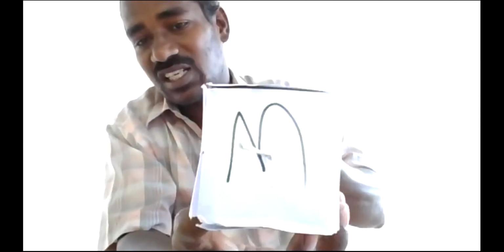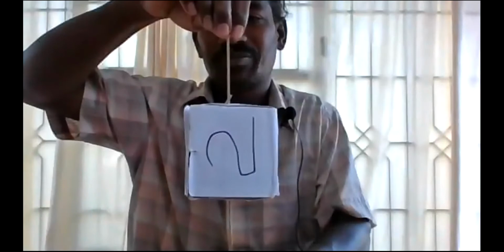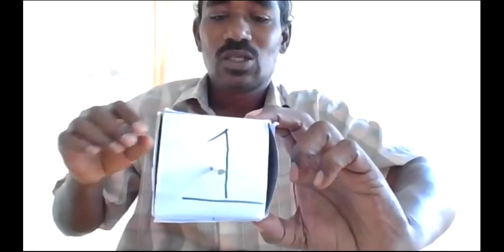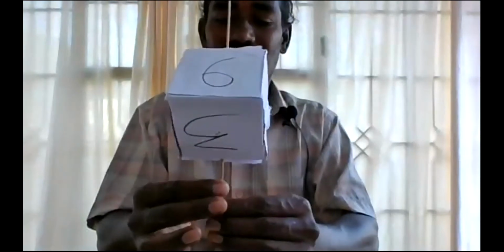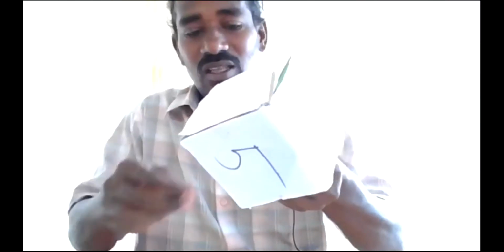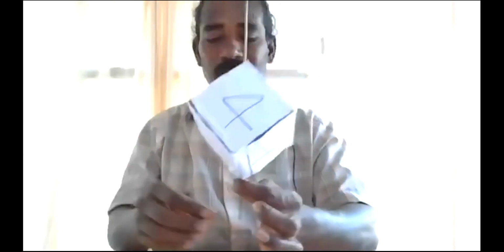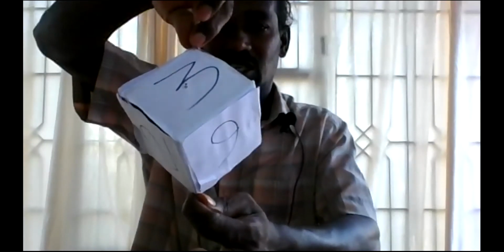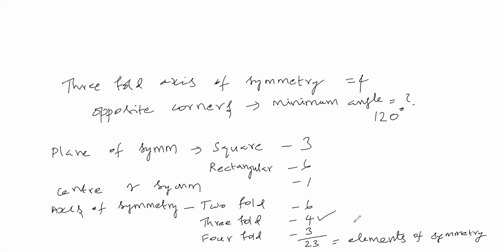solid state part 38 for class 12 jee & neet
elements of symmetry of a cube - 2